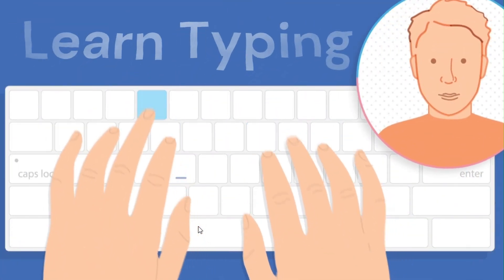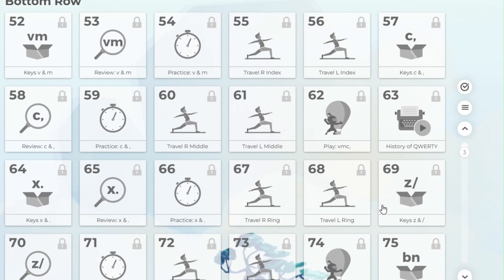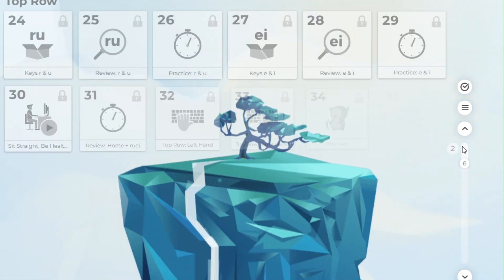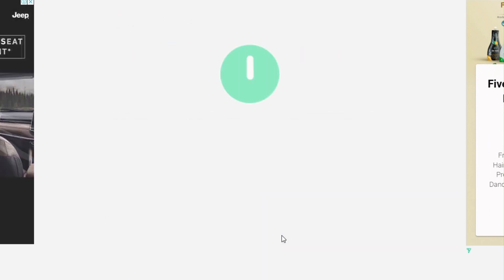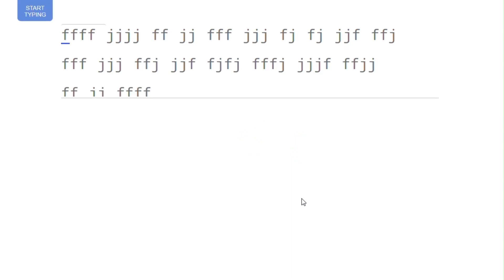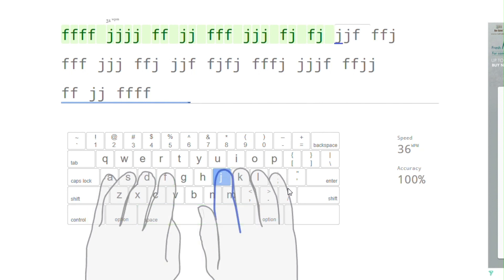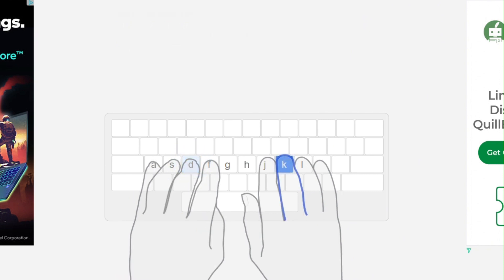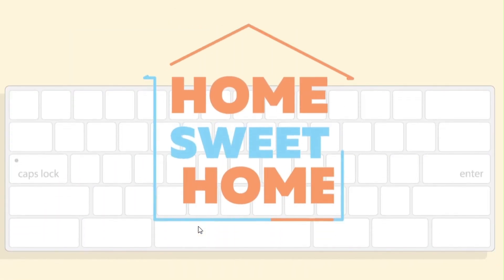Learn Typing Online Free using Windows or MAC new microsoft #2023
Title: Mastering Typing: Tips and Techniques for Speed and Accuracy.

Whether you're a student, a professional, or just someone looking to improve your typing skills, this website has everything you need to master the art of typing. So sit back, relax, and get ready to type your way to success!

Ensure you sign in with your account to register the progress.